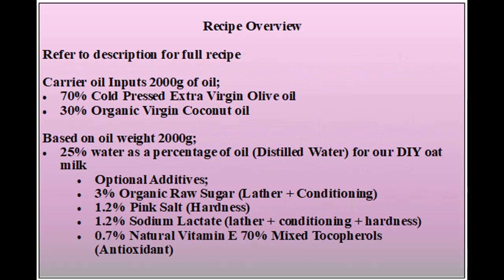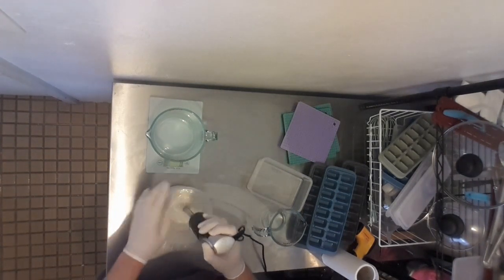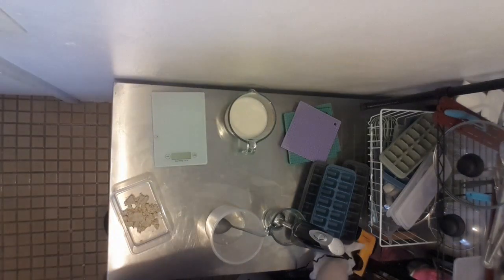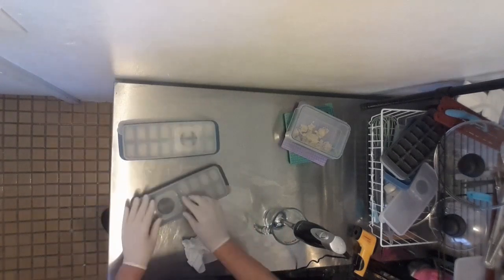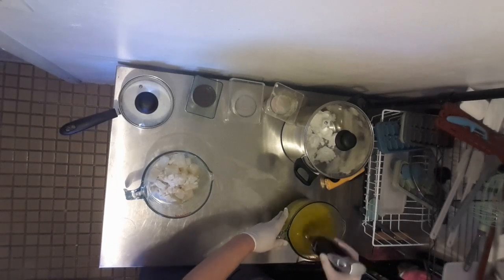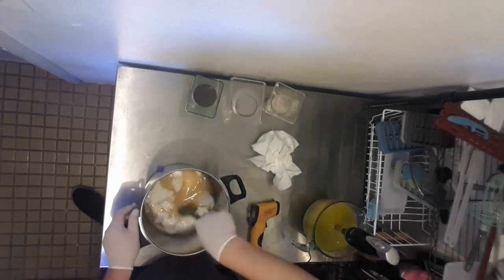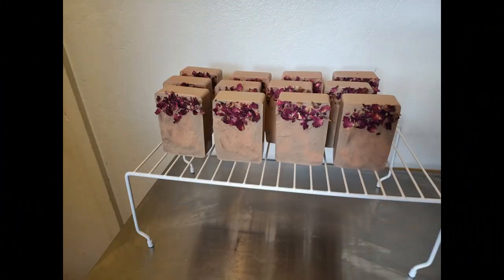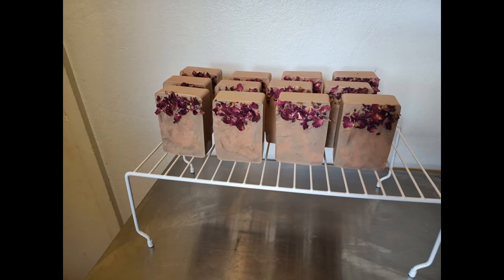Oatmeal + Oat milk Double Oat Soap Making Tutorial for Beginners (Lavender & Rose G) - Dawn Organics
Hello everyone, today we’ll be making our very own oat milk to replace the water content in this beautiful bar I Call the double oat bar. Oat milk is the easiest of all milks to make, and creates a rich creamy lather with amazing hydration. The milk can be made at room temperature with a stick blender (yes, it’s that easy) the leftover oats that remains is also used in the recipe as a gentle exfoliant, none goes to waste! It will be scented with Lavender & Rose Geranium essential oils, a very nice combination indeed!

I hope you enjoy the video, let’s make oat milk soap!

If you have never made soap before, please watch videos on handling lye, lye safety & beginner tutorials on soap making. I recommend watching the following;

Recipe Information;
Yields 12 min 220g big bars
1400g / 70% - Australian Extra Virgin Cold Olive Oil (Range Products)
600g / 30% - Organic Virgin Coconut Oil (Hello Pure)
3% - 60g Organic Raw Sugar (ALDI) Optional
1.2% - 24g Pink Himalayan Salt (Woolworths) Optional
1.2% - 24g Sodium Lactate (Heirloom Body Care) Optional
Oat Milk for water phase;
500g Distilled Water – 25% / percentage of oil weight (my personal favourite method) Moore’s Ultra Still Pure Water (Woolworths) + 10% of water amount = 50g Organic Rolled Australian Oats (Woolworths)
5% Superfat – 284.62g (rounded down to 284g) of 99% Purity Sodium Hydroxide (Sydney Solvents)
Split batch equal parts;
1.5% / 30g Purple Brazilian Clay (New Directions)
1.5% / 30g Pink Australian Clay (New Directions)
Organic Rose Petals (New Directions)
Essential Oil Blend (1.5% / 30g French Lavender (Range Products) + 1.5% / 30g French Rose Geranium (Aussie Soap Supplies) + 1% / 20g Cedarwood Atlas (New Directions) + 0.7% / 7g Natural Vitamin E Mixed Tocopherols 70% (AWO – Australian Wholesale Oils)

Great Quality Carrier Oils in Australia on a budget;
Remano Extra Virgin Cold Pressed Spanish Olive Oil 3.78L $19.99 (ALDI)
Just Organic Virgin Coconut Oil 900g $8.99 (ALDI)
Bondall Sodium Hydroxide 98% Purity 1kg $9.05 (Bunnings)

They have a great range of music for videos such as this one!